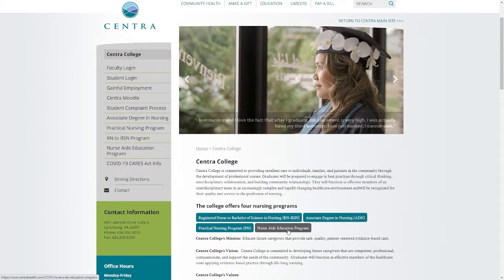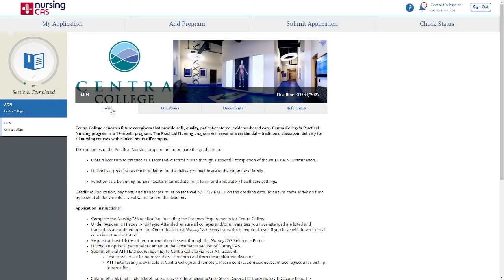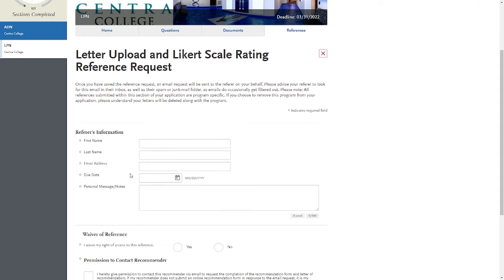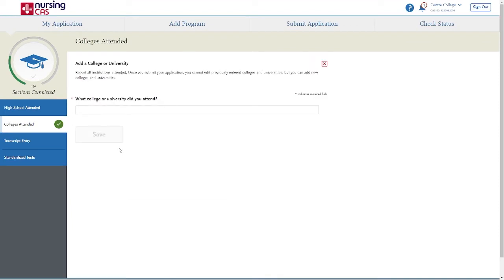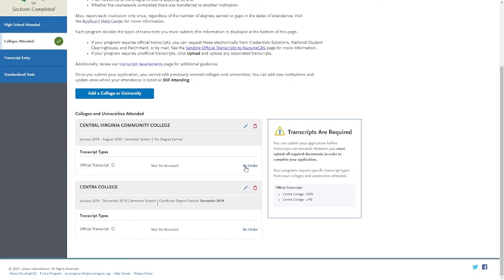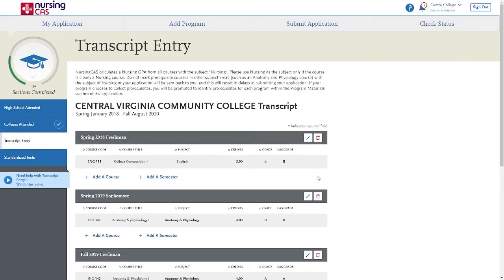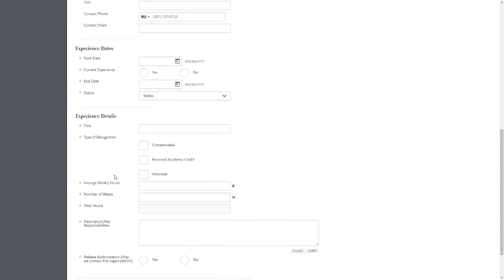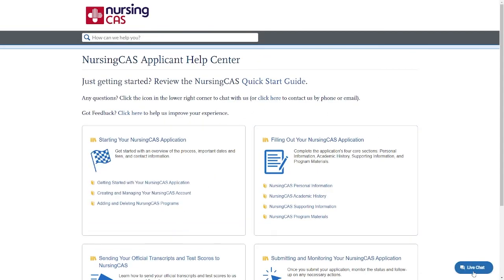NursingCAS Application How-To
Follow the step by step process to complete your NursingCAS application for the LPN, ADN, and RN-BSN programs at Centra College.